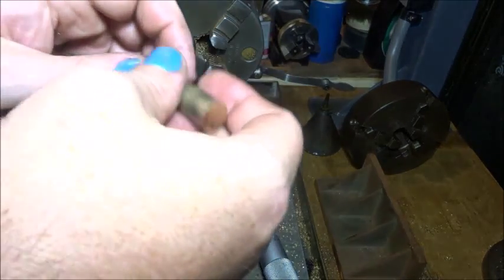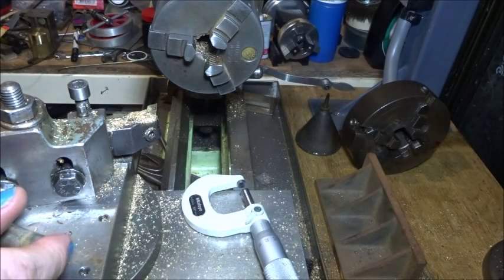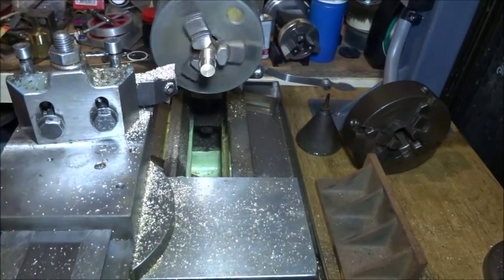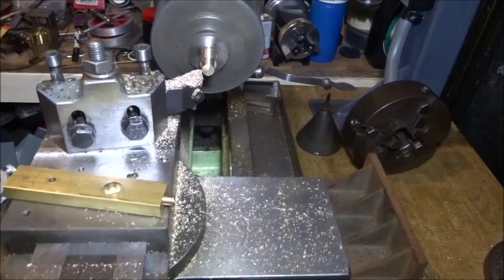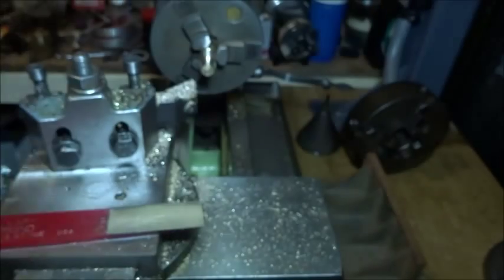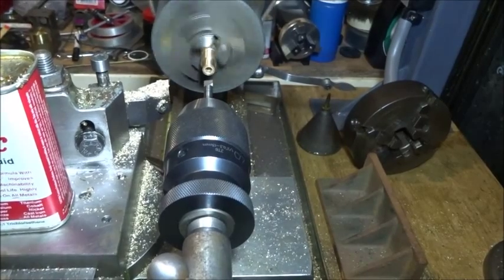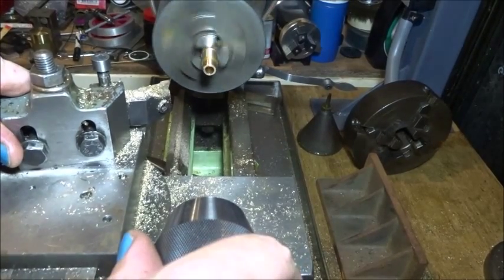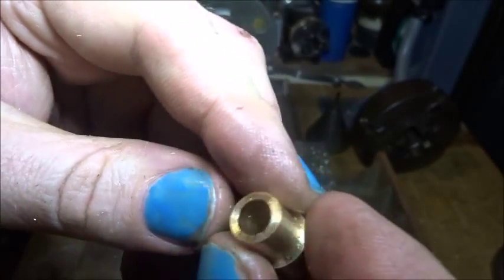oscillating engine part 4 (BEARING)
for the inspiration for this one.
fourth part of a look at how I make this little oscillating engine. take a look at his website, join in and make one too, or just leave comments down below! don't forget to subscribe for the next one!